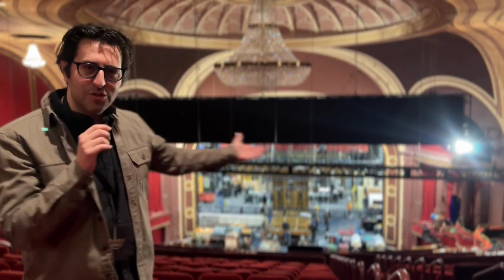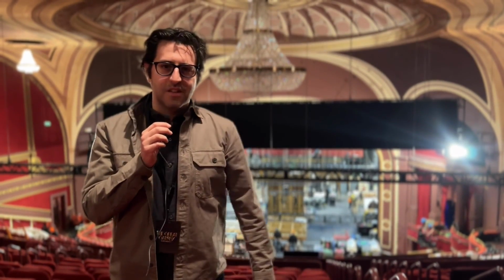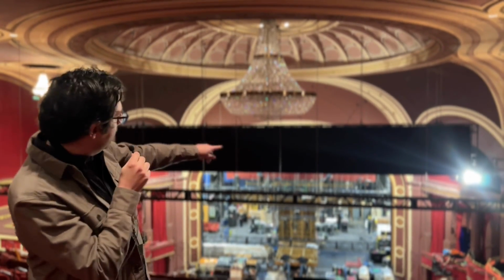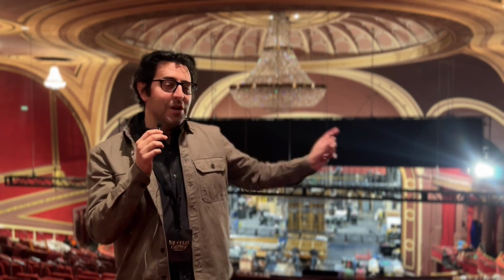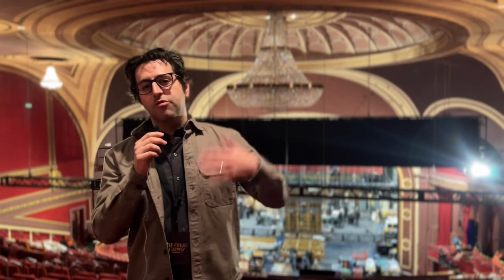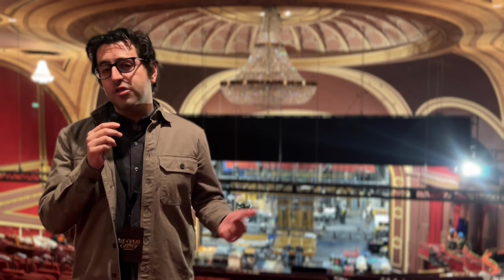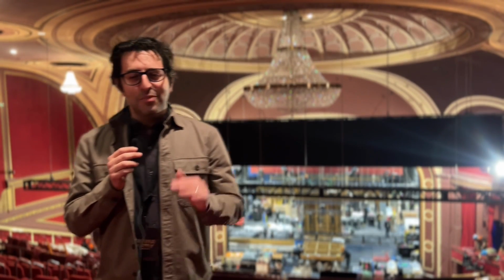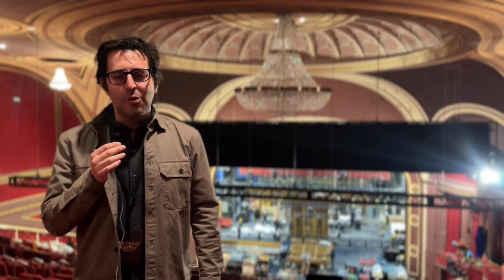Meet Cory Pattak, Lighting Designer for The Great Gatsby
Lighting Designer Cory Pattak (Spamalot) talks all things Great Gatsby in anticipation of bringing the show to Broadway!

Transport yourself to the opulent world of the 1920s as one of the greatest American novels hits the greatest American stage. Starring Jeremy Jordan (Newsies) as the eccentric and mysterious millionaire Jay Gatsby and Eva Noblezada (Hadestown) as the enigmatic Daisy Buchanan, THE GREAT GATSBY arrives on Broadway after a record-shattering, sold-out run at Paper Mill Playhouse. Directed by Marc Bruni (Beautiful: The Carole King Musical), this story of extravagance and longing features choreography by Dominique Kelley (So You Think You Can Dance), a book by Kait Kerrigan (The Mad Ones) and a jazz- and pop-influenced original score by Jason Howland (Little Women) and Nathan Tysen (Paradise Square). Don’t miss the party — get tickets today to the musical that The New York Times calls “lush, bewitching, and dazzling!”

The Great Gatsby, in performances from March 29 at the Broadway Theatre (53/Broadway) in New York City